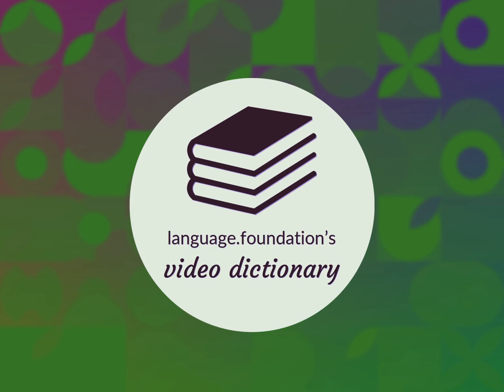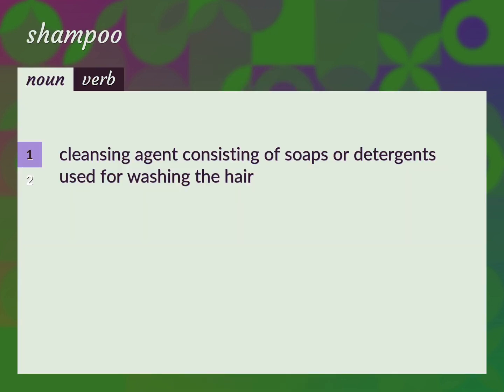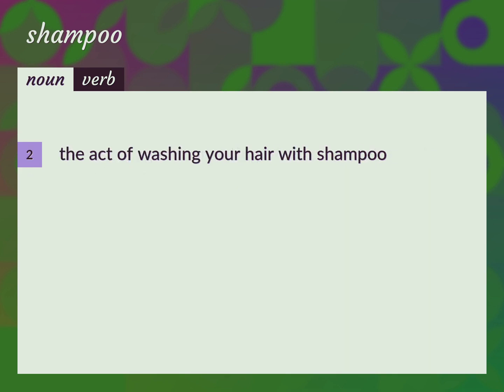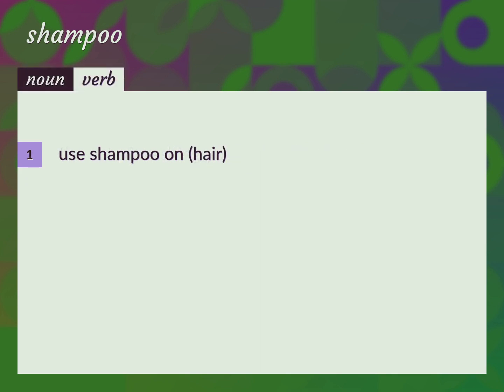Shampoos | meaning of Shampoos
What is SHAMPOOS meaning?